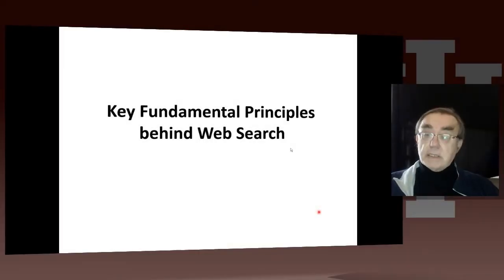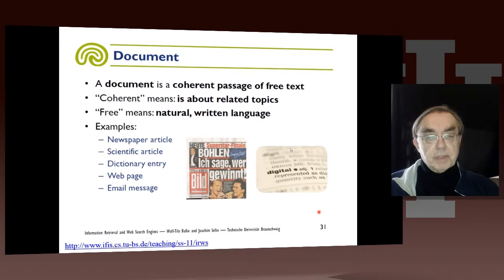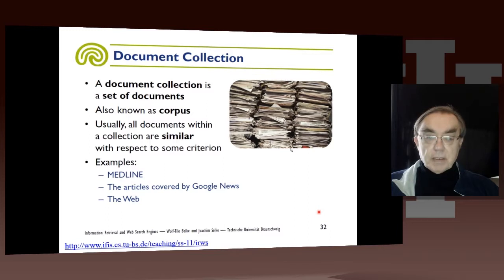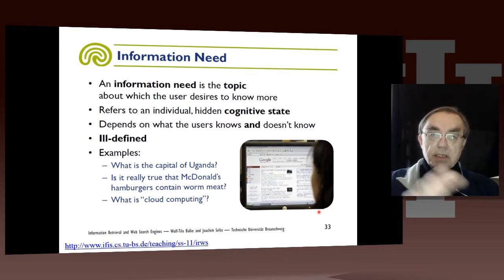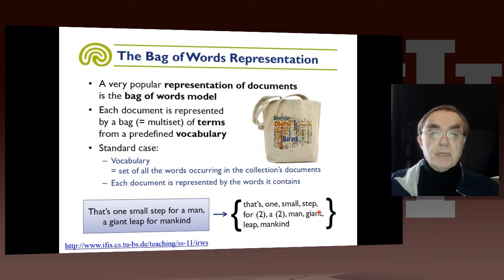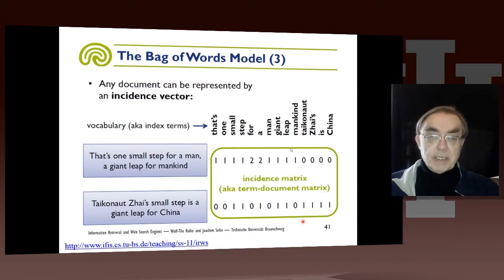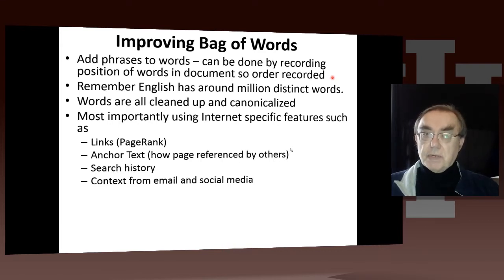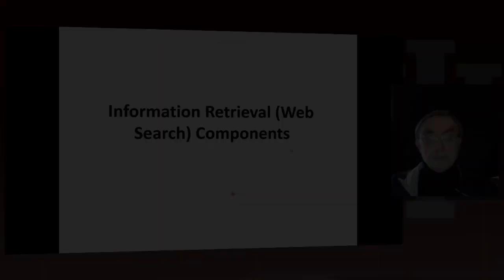Big Data Course Spring Unit 25 Lesson 4: Key Fundamental Principles behind Web Search